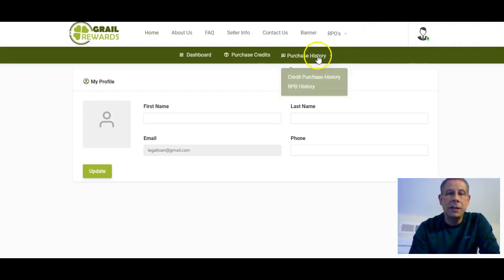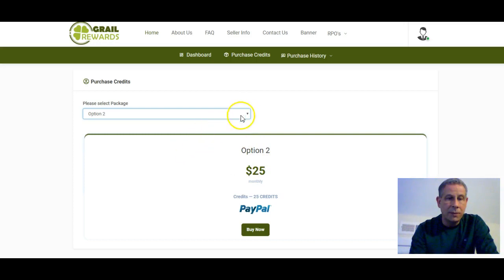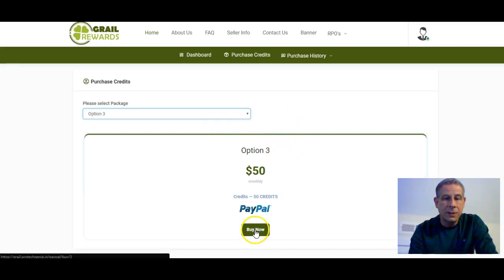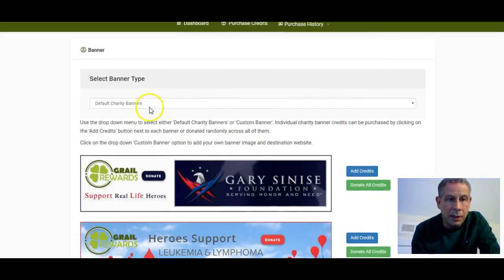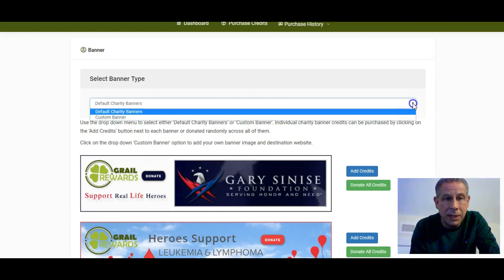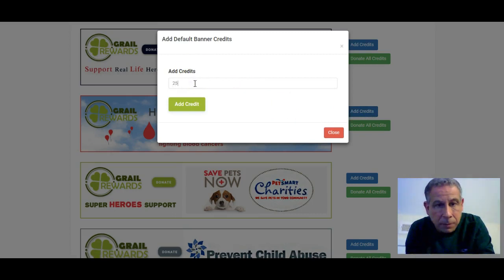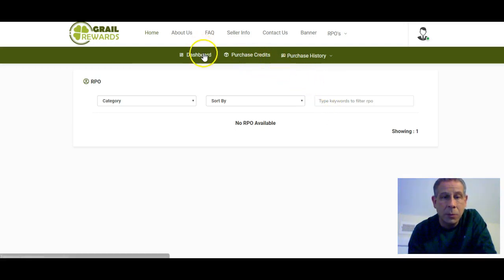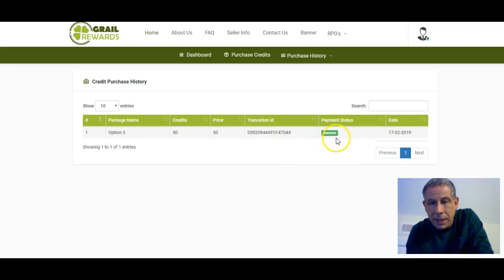Grail Rewards Tutorial #1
Welcome to Grail Rewards! This is a beta launch tutorial and will show the easy steps registering and purchasing digital download credits and spending them on pre-set charity banners. Make sure to watch our second tutorial on comic book reward product offerings.